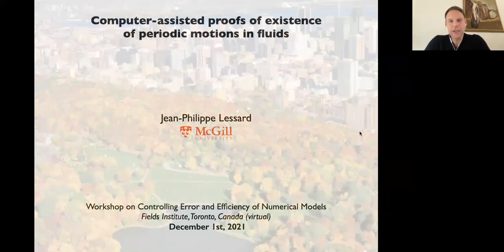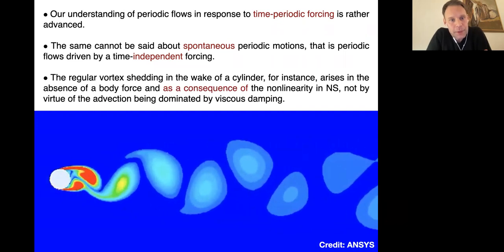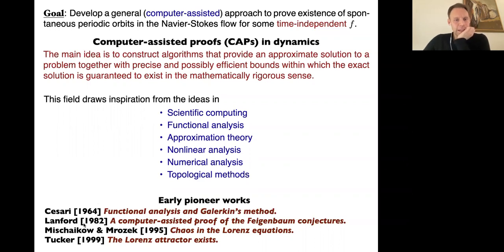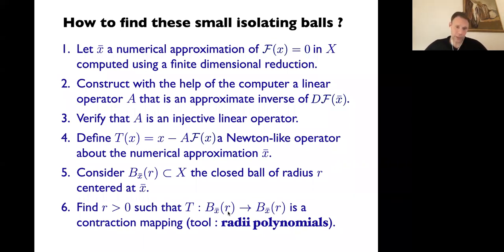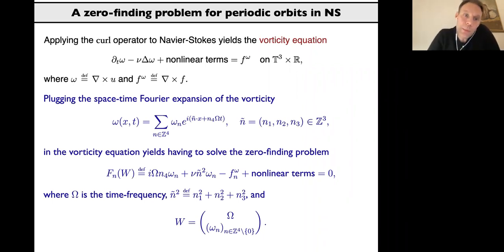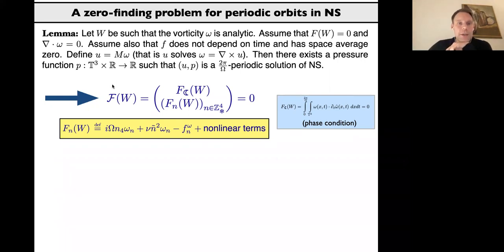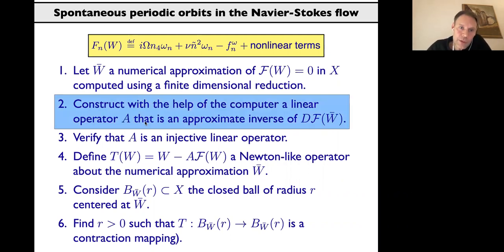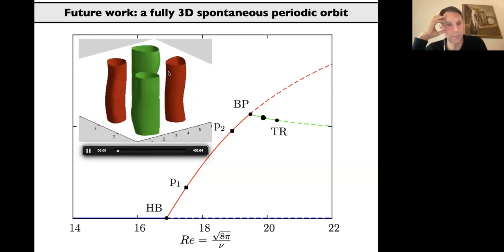Computer-assisted proofs of existence of periodic motions in fluids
Jean-Philippe Lessard, McGill University
Workshop on Controlling Error and Efficiency of Numerical Models: Methods, benchmarks, and case studies